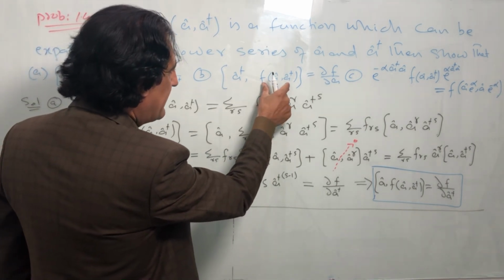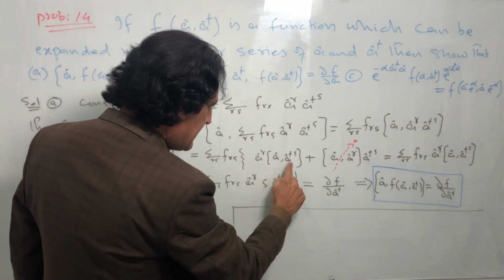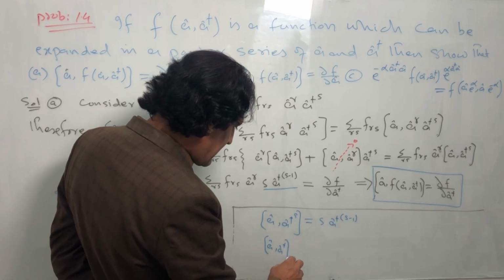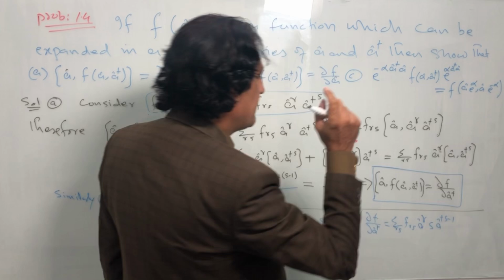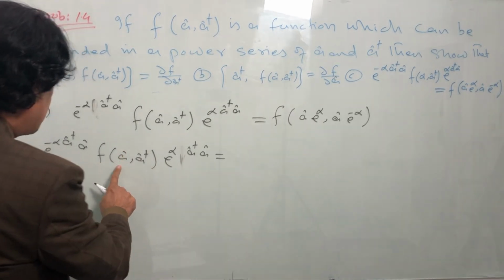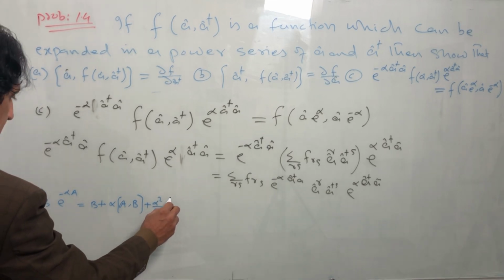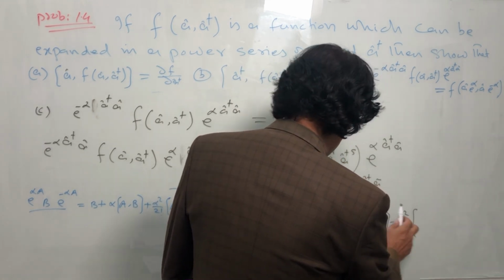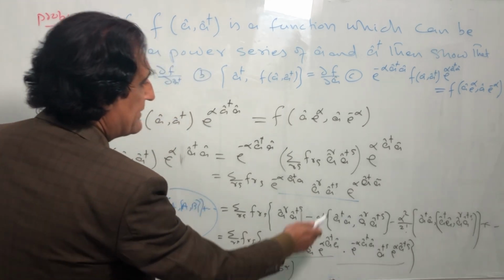Problem 1.4 of chapter 1 Scully and Zubairy book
Quantum optics, problems solution of chapter 1, scully and Zubairy